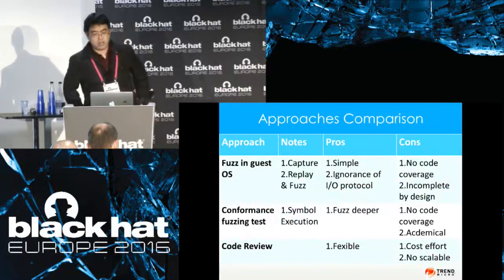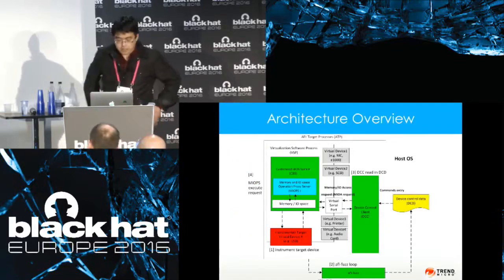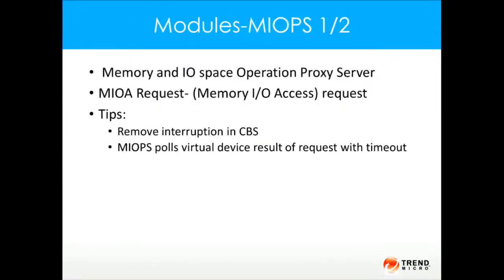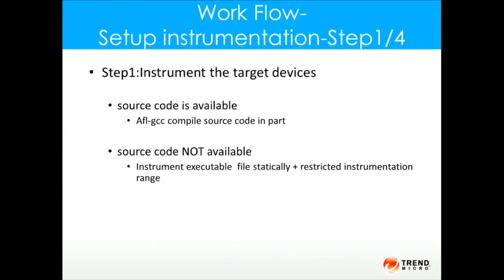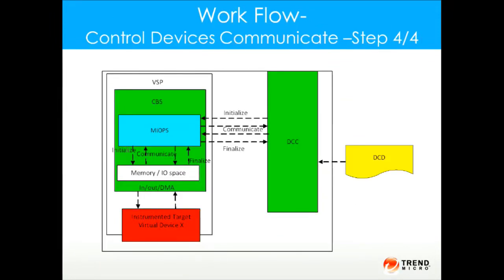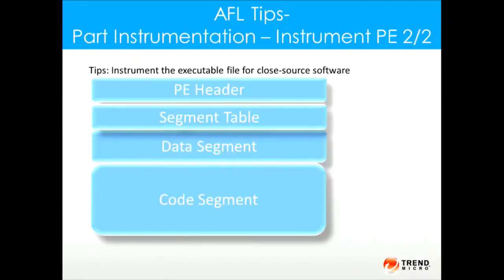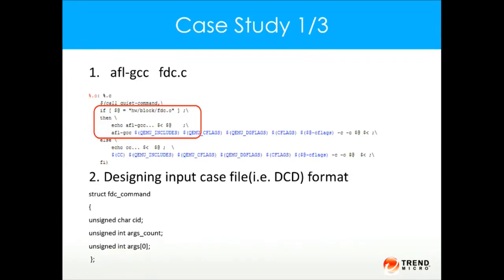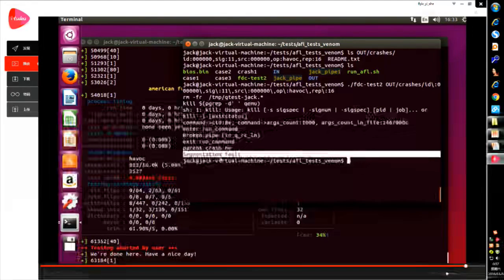When Virtualization Encounter AFL A Portable Virtual Device Fuzzing Framework with AFL